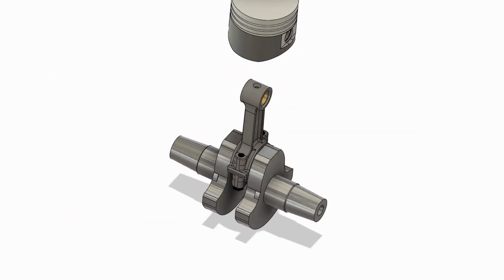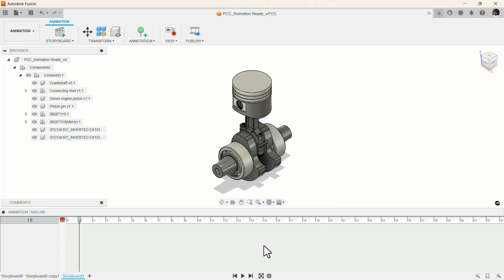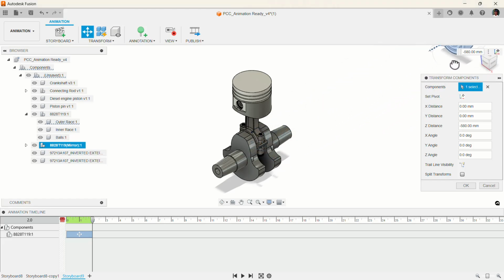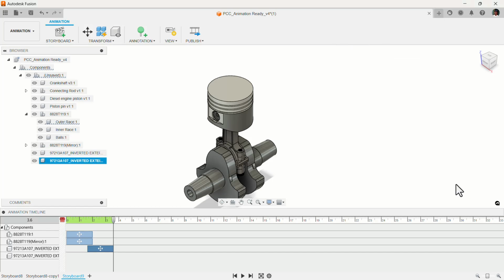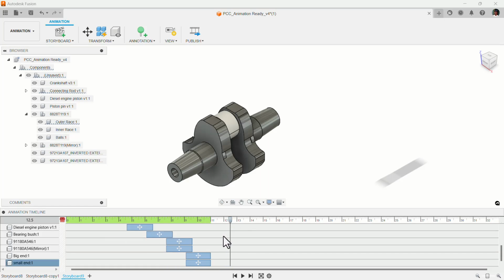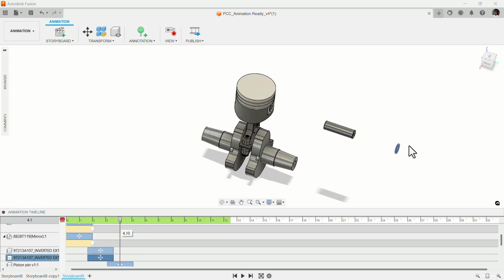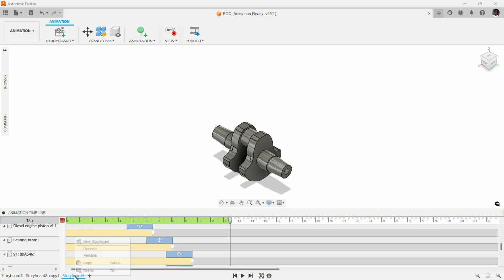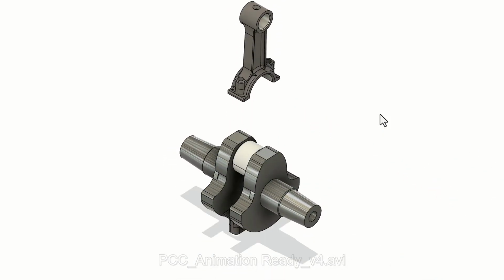fusion360 ANIMATION BEGINNER TUTORIAL | PISTON CONNECTING ROD & CRANKSHAFT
This fusion animation beginners tutorial gives you insights into the most used tools in fusion animation. It's a follow-up bonus video in the PCC (Piston Connecting Rod & Crankshaft).

➡️Timestamp:
00:00 Intro
00:38 Animation UI
02:50 New storyboard creation
04:10 Moving components
13:15 Eanbel View
14:55 Hiding components
18:15 Duplicate storyboard
18:38 Reversing the sequence
19:25 Publish
20:50 End

Tools Used:
Fusion Animation-
Transform Components (M)
Show/ Hide
Capture View
Publish
Storyboard
Timeline Head
Animation settings